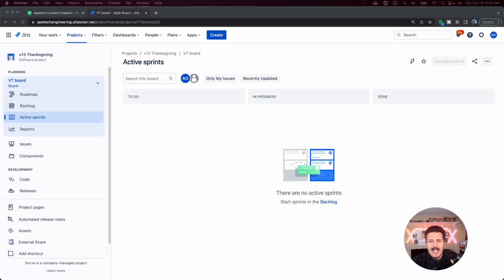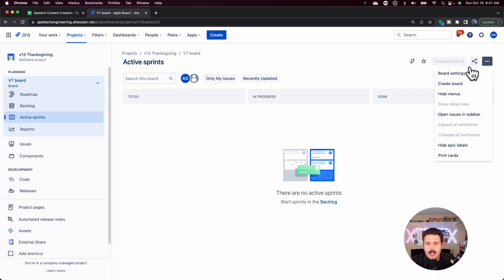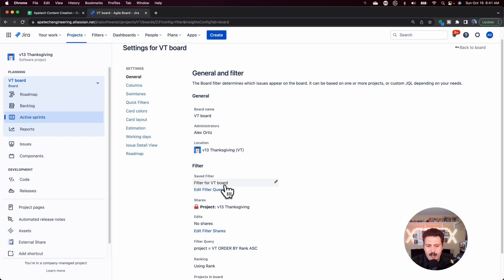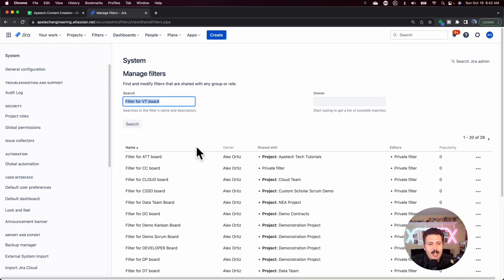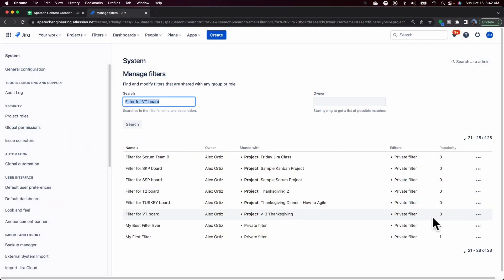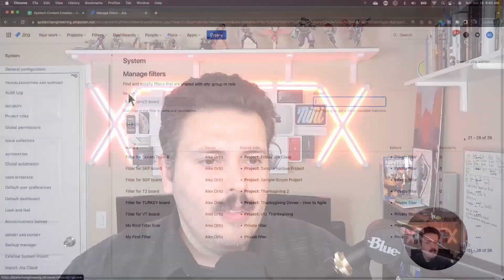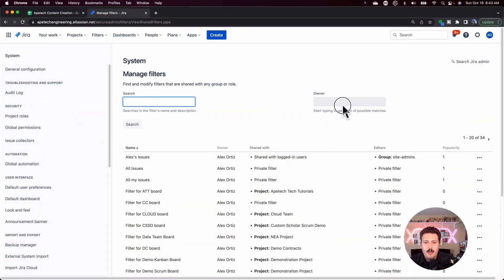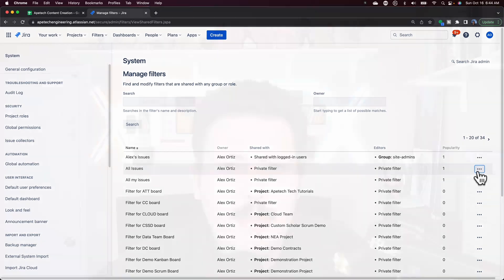Seamless Ownership Transition: How to Change the Owner of A Jira Filter 🌐| Atlassian Jira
In this atlassian jira video, I am going to show how to change or add additional owners for a filter. This is the best way to make sure you never lose access to your filters. When the current owner of a filter in Jira leaves, they take with them the ability to edit the filter. Unless they add other editors (which is rare), this might leave you and your team in a bit of a bind. This tutorial will help your Jira Administrator transfer ownership of any Jira Filter in the event that the current filter owner is no longer available.